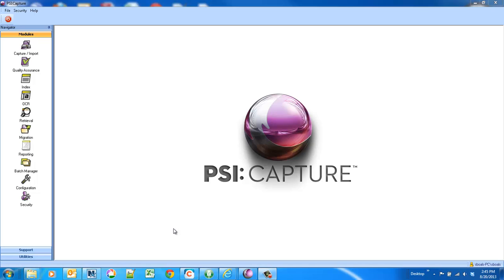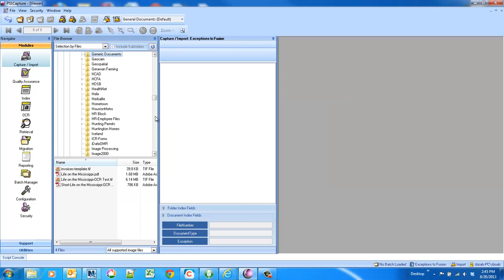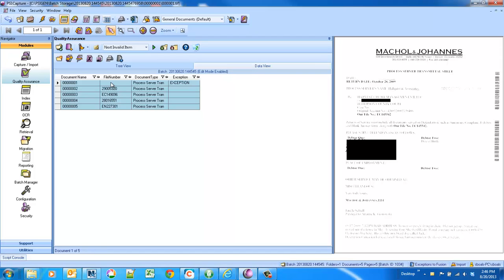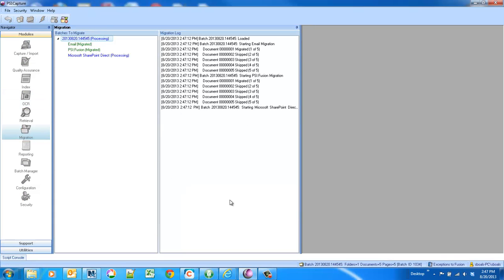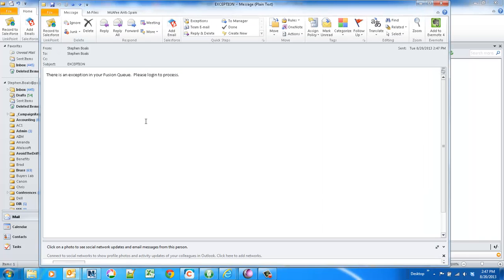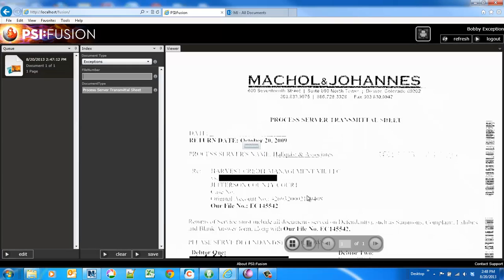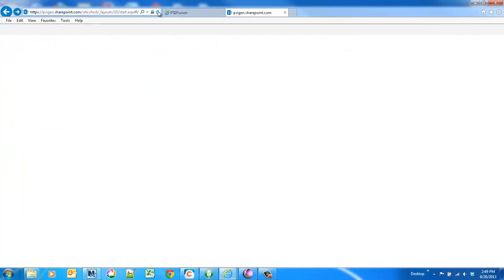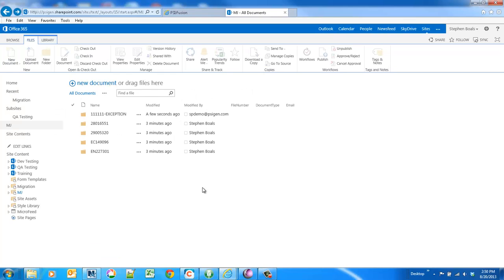Exceptions Processing with PSI:Fusion and PSI:Capture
A demo overview of how you can process exceptions in PSI:Capture and send them to a web-based PSI:Fusion queue for interactive processing and manual data entry.